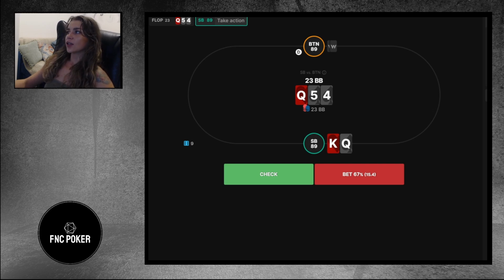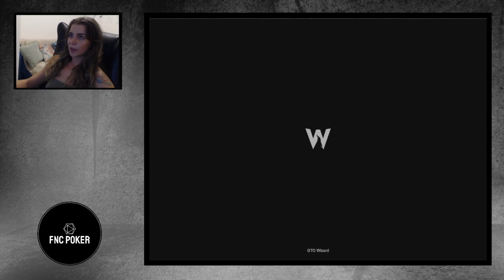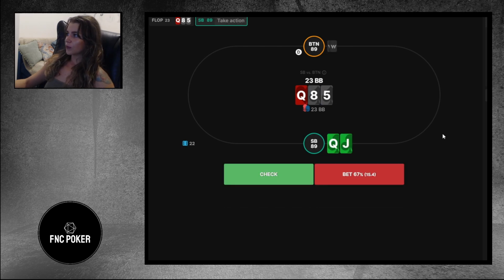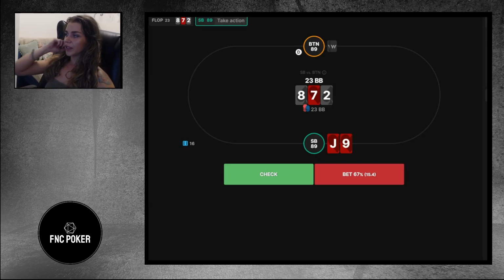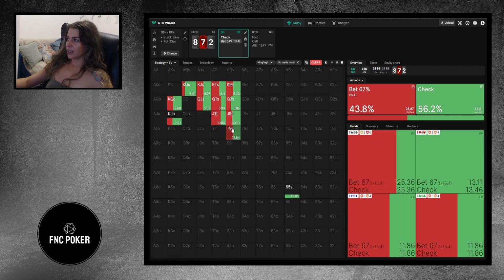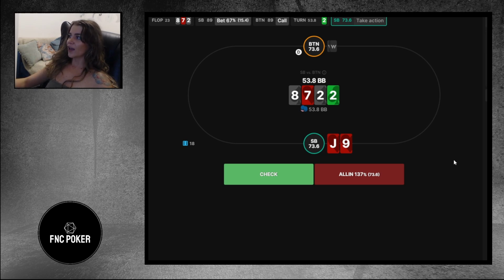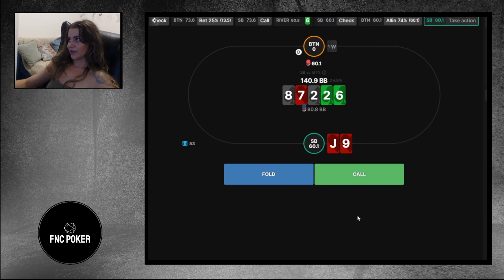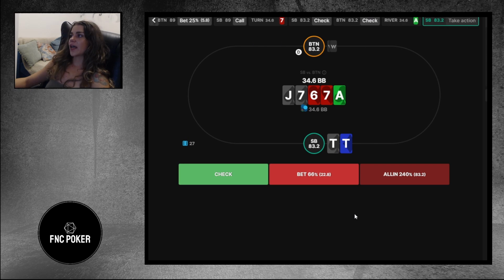Me vs. Solver Episode 3 - Small Blind vs Button 3bp using GTOwizard AI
In this video series Alexandra plays the most common spots vs solver, while going through her thought process and learning from her mistakes. Alexandra is a midstakes player and mental performance coach who also makes content for Run It Once where you can find other coaches such as Phil Galfond, Dan jungleman Cates, Jason Koon and many more.